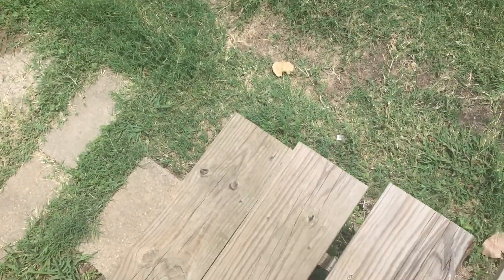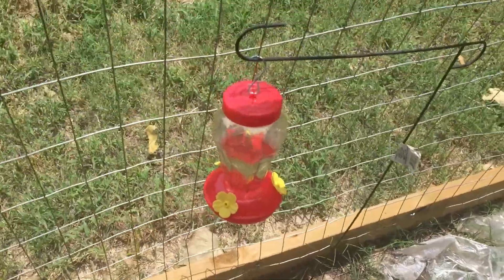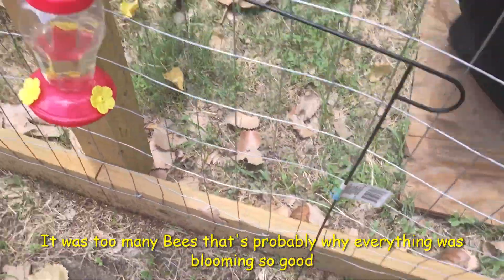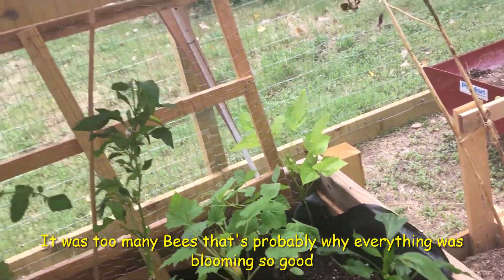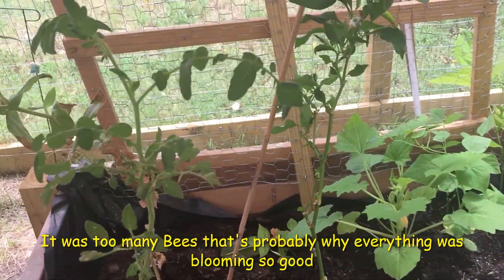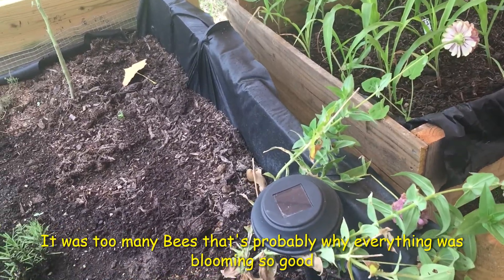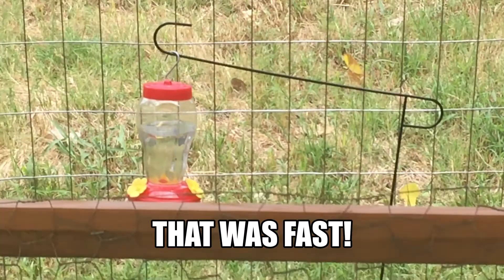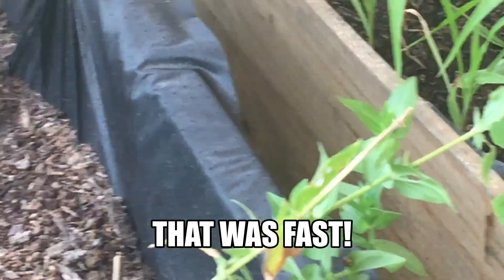Bees & Bird-feeders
Trying to get some Bees around Here!

I'm a fairly new gardener that live in  Central Texas , trying to transform my small gardening space into my gardening sanctuary. I will be gardening and building projects to help make  my garden the perfect garden for me and the space I have.  I will be sharing what I've learned on my journey so the next new gardener can have those same resources available to them to help them. This is a page where all level of gardeners are welcomed.

I do homeschool kids from time to time and work with them in the garden and other fun project to keep them thriving.